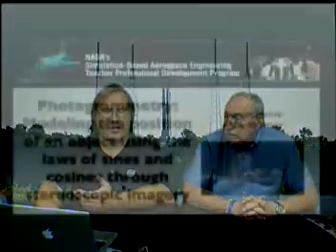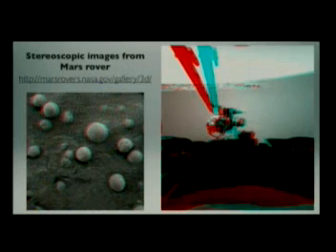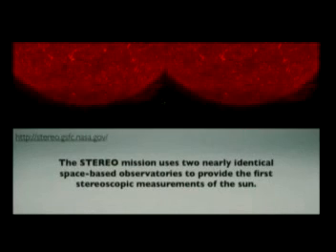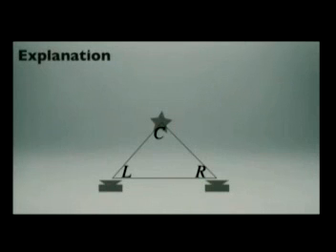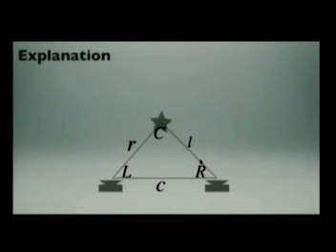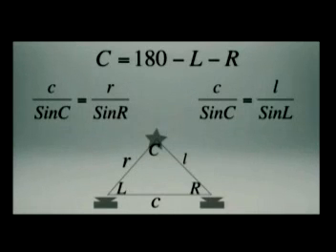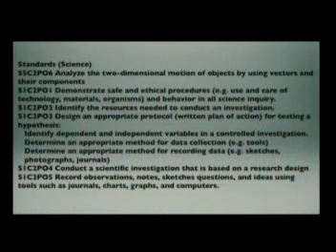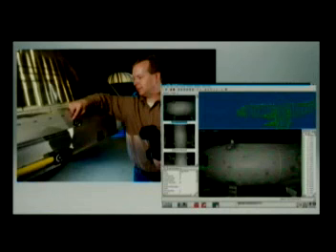Stereoscopic Imagery by Aaron Jarvis and Mike Warner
Presentation by Aaron Jarvis & Mike Warner (Tempe, AZ), attended workshop at NASA Kennedy

9th--12th grade; Geometry/Trigonometry; Students will use the law of sines and cosines to identify the distance of an object using an image source.